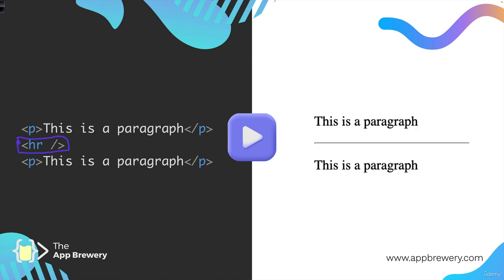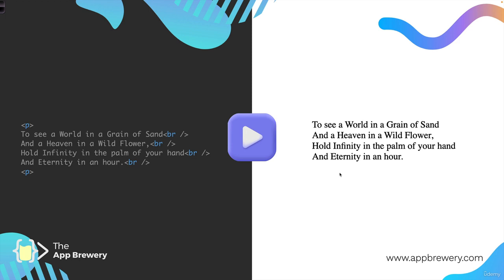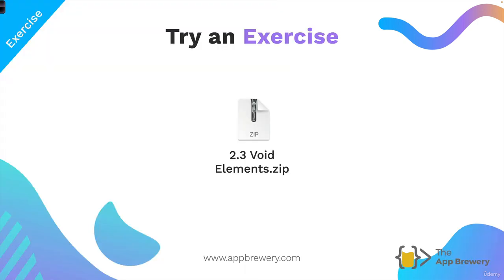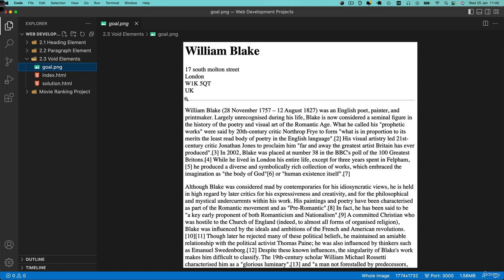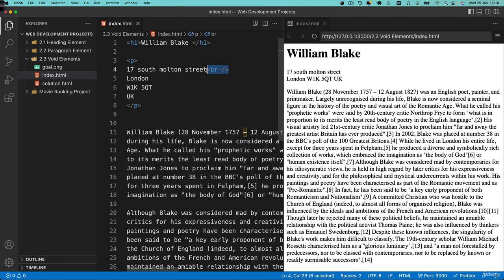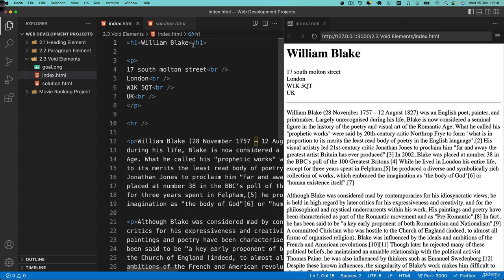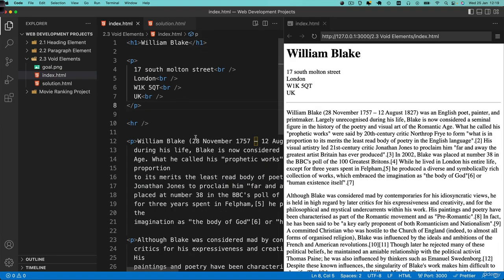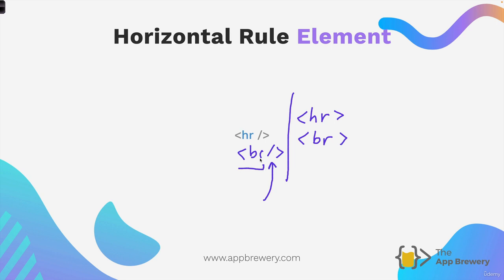02 - 006 - Self Closing Tags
02 - 006 - Self Closing Tags